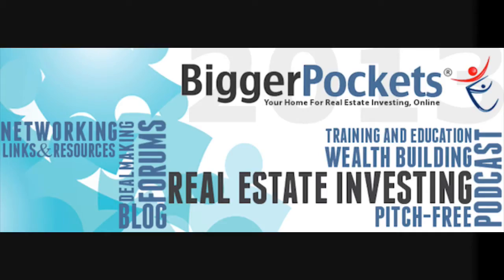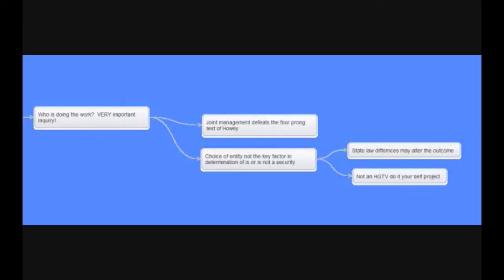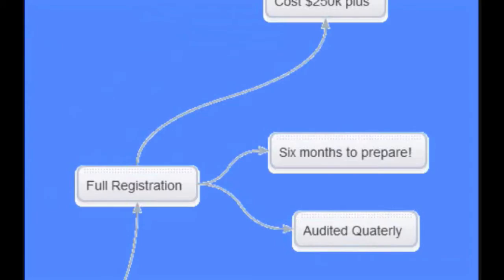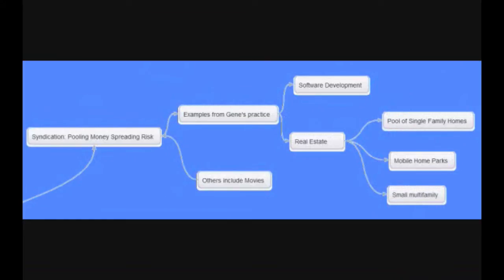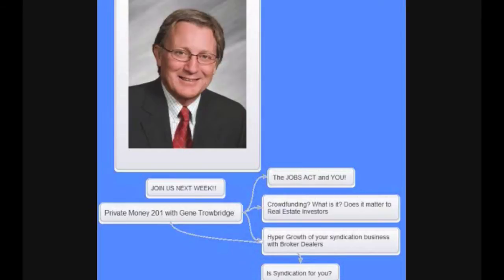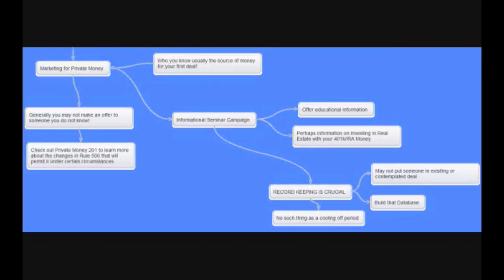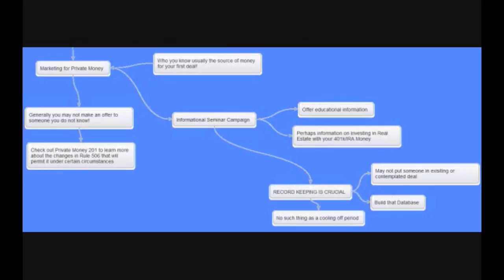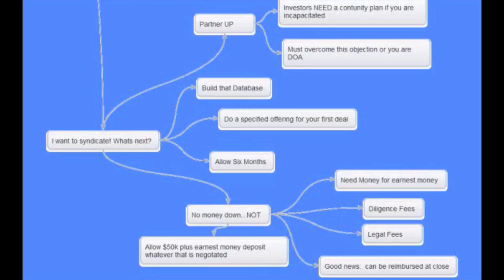Private Money 101 With Securities Expert Gene Trowbridge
I was very excited to get a chance to interview Gene Trowbridge for my blog this week.   Gene is an instructor for CCIM, worked as a commercial broker, and successful syndicator.  Gene is now focused on using that background to advise other real estate syndicators via the private placement system.

Listen to Private Money 101 today to get answers about:

What group investments count as a security and what to do to avoid that
Why notes are tricky: step carefully in this arena
How to legally market for private money from people you don't know
How large is the pool of potential investors (5 TRILLION plus!!!)
The difference between an accredited investor and sophisticated investors
What are the steps to get started!
Key Definitions

Syndication:  A professional financial services group formed temporarily for the purpose of handling a large transaction. Syndication allows companies to pool their resources and share risks.  (See Investopedia)

A Security:  The Howey test established that a security is

investment of money due to
an expectation of profits arising from
a common enterprise
which depends solely on the efforts of a promoter or third party
Intrastate Offering Exemption:   If the property, the sponsor, and the investors all reside in the same state a sponsor can claim an an exemption to Federal Registration even if the government is not shutdown.

Private Placement:   A process that permits a sponsor to opt out of the expensive ($250k) process that companies that offer IPO's must under take.

Rule 506:   The private placement exemption that permits a sponsor to raise an unlimited amount of money from accredited investors and up to 35 sophisticated investors

Accredited Investor:  Refers generally to a person who has individual net worth, or joint net worth with the person's spouse, that exceeds $1 million at the time of the purchase, excluding the value of the primary residence of such person or a person with income exceeding $200,000 in each of the two most recent years or joint income with a spouse exceeding $300,000 for those years and a reasonable expectation of the same income level in the current year

Sophisticated Investor:  A type of investor who is deemed to have sufficient investing experience and knowledge to weigh the risks and merits of an investment opportunity.

Next Week

Tune in next week for Private Money 201: the JOBS act and You were will will discuss:

How marketing has changed or won't under Rule 506
What is crowd-funding?
Will crowd-funding really help real estate investors?
How to turbo charge your syndication business with broker-dealers
Resources:

"Its a Whole New Business"  by Gene Trowbridge